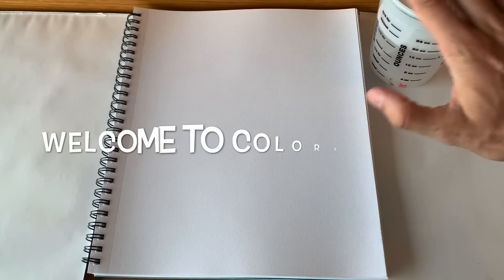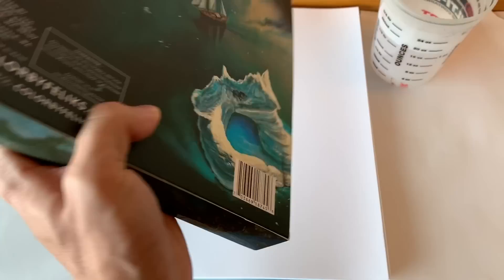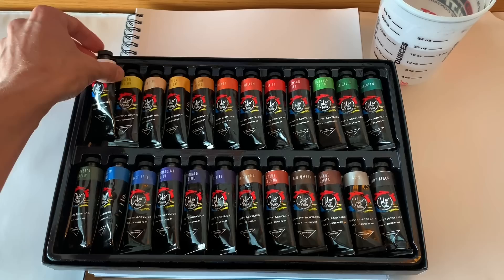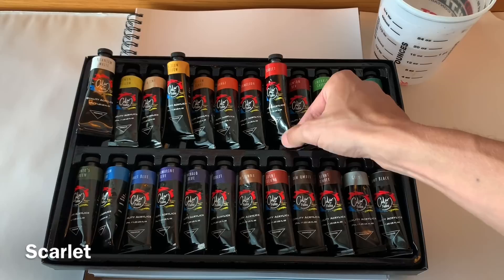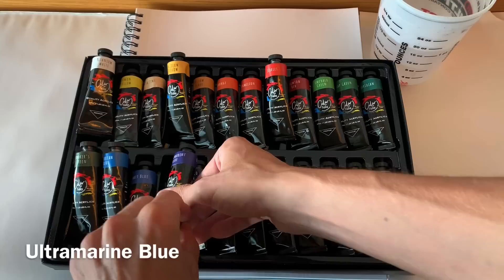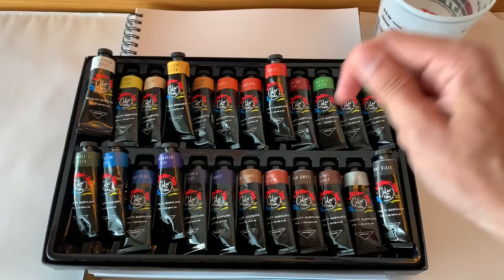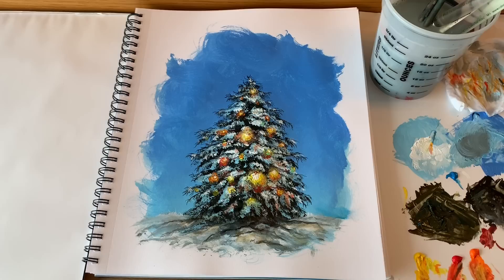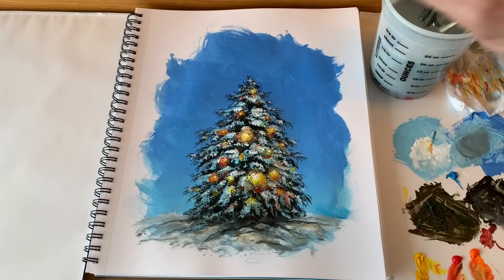Easy Christmas Tree STEP by STEP Acrylic Painting (ColorByFeliks)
Happy Holidays! In this step by step acrylic painting tutorial we will learn how to paint an easy Christmas tree. Thank you for being here!

➤If you would like to be first to know when I have released new full-length tutorials and masterclasses, be sure to sign up to the ColorByFeliks newsletter

Have you heard about my new in depth painting academy where I will have longer and more detailed lessons?

-Palette Knife

-Mixed Media Sketchbook